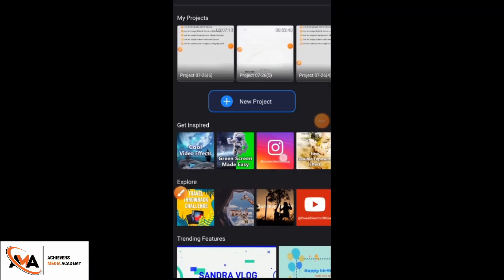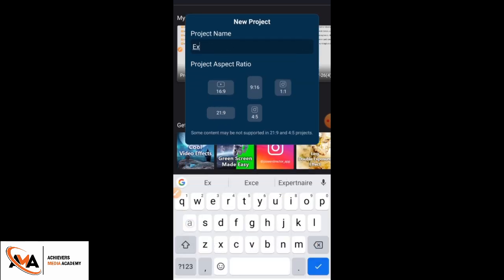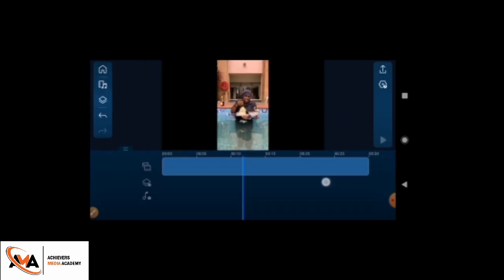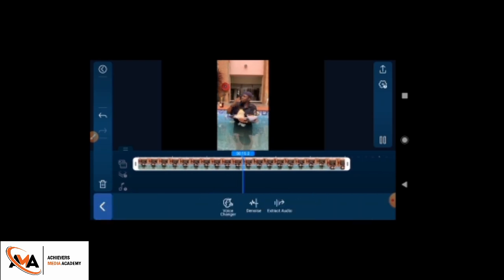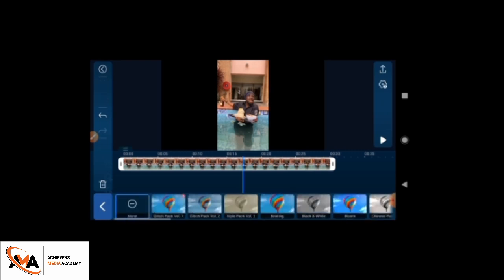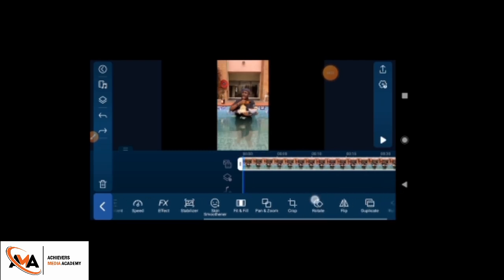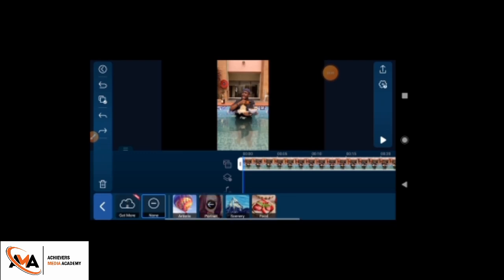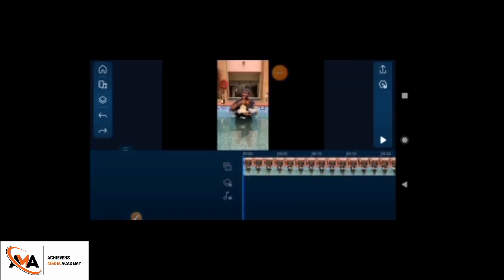Introduction to Power Director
Welcome to Achievers Media Academy's "Introduction to PowerDirector" tutorial! This video is perfect for anyone looking to dive into the world of video editing using PowerDirector, a powerful and user-friendly editing software.

In this tutorial, you'll learn:
* PowerDirector interface overview
* Key tools and features
* Step-by-step editing process
* Tips and tricks for creating professional videos